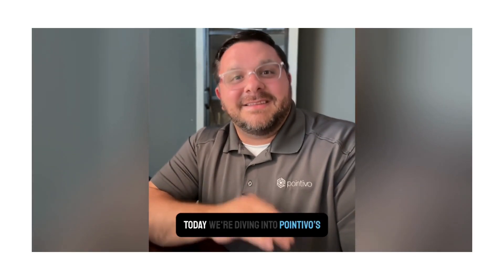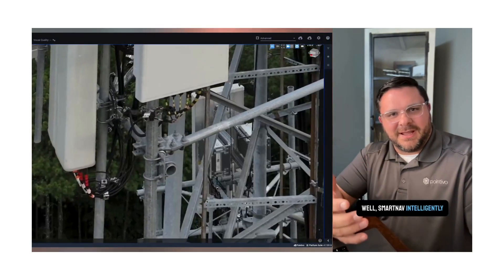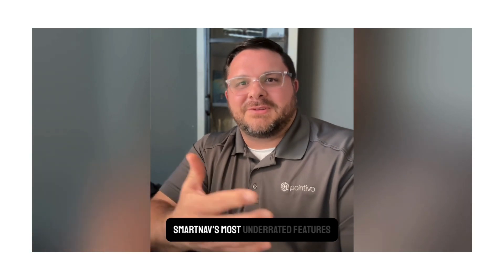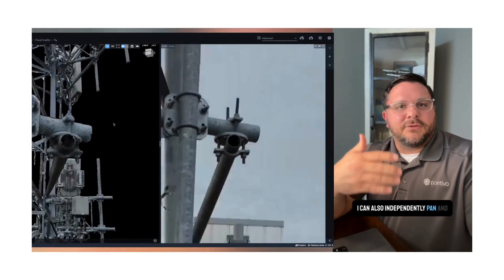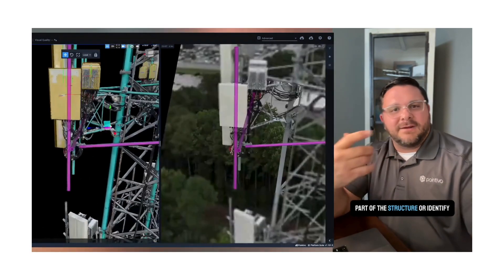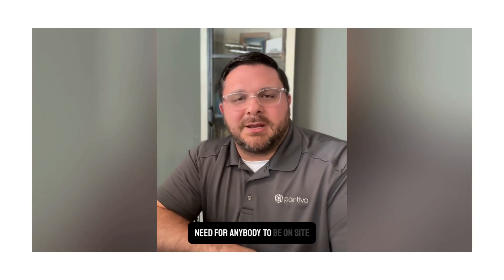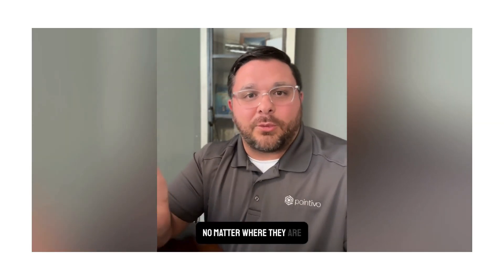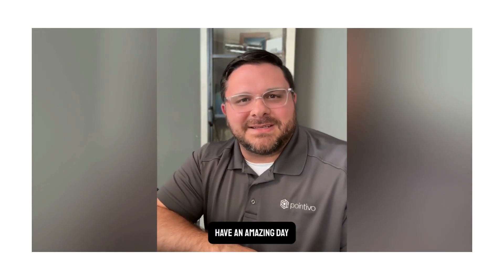On Point w/Pointivo | SmartNav™ + Inspect Mode = Better Inspections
Join us for our On Point Podcast with the team at Pointivo, where we will provide weekly bite-size tech talk for inspection pros, engineers, and stakeholders interested in learning more about AI-driven virtual inspections.